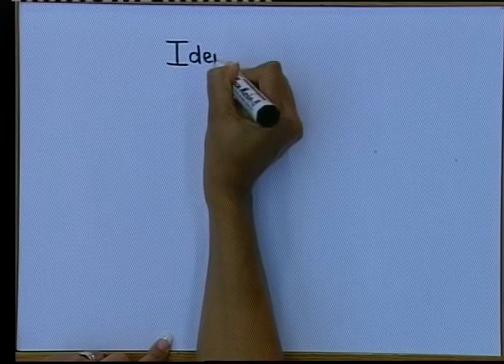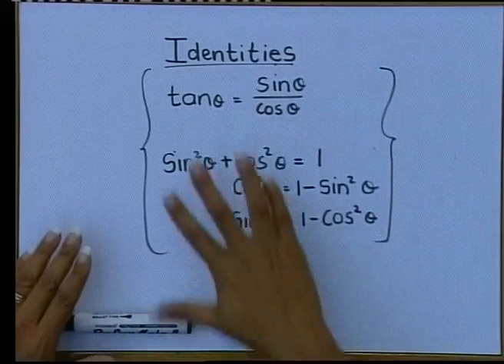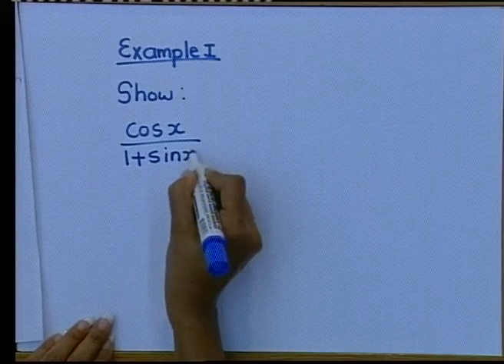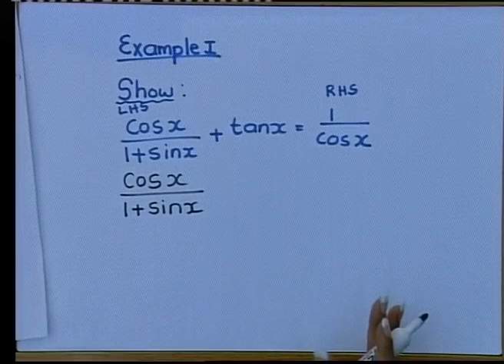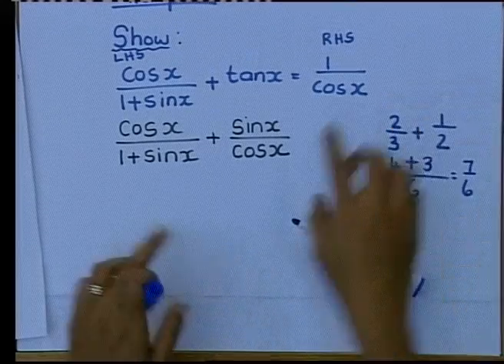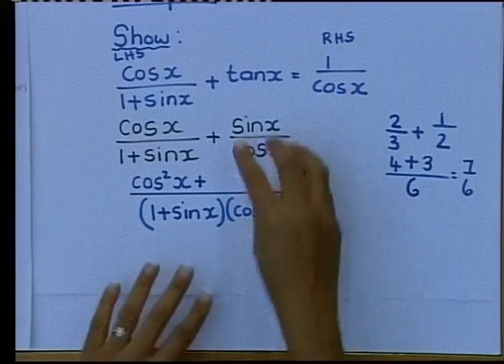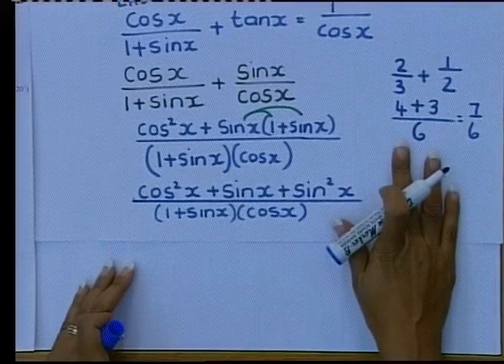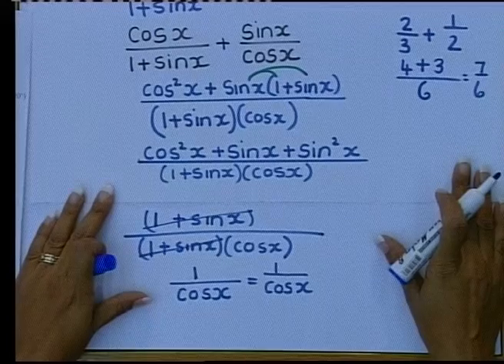Matric revision: Maths: Trigonometry: Equations & Identities (4/6): Example 3